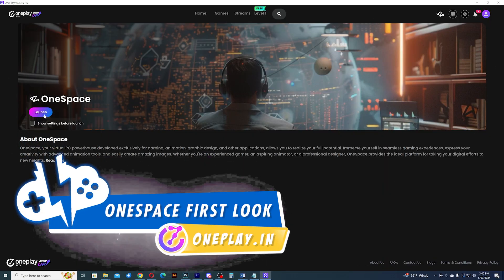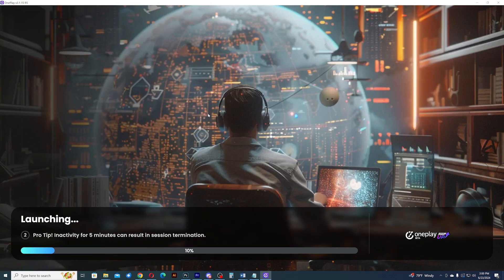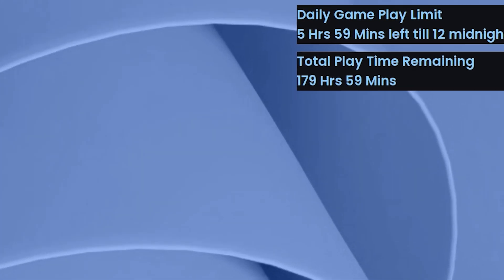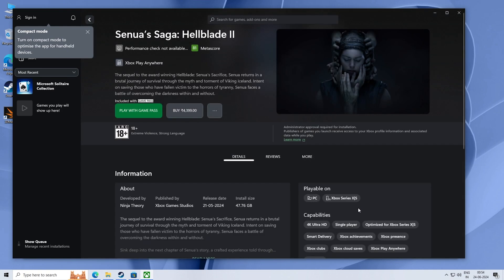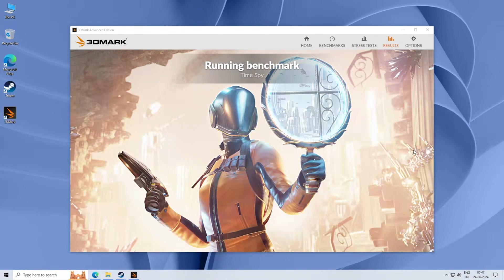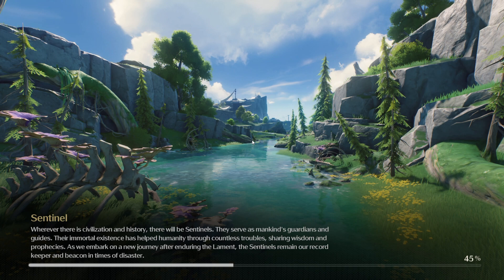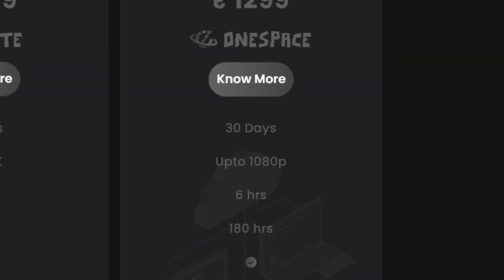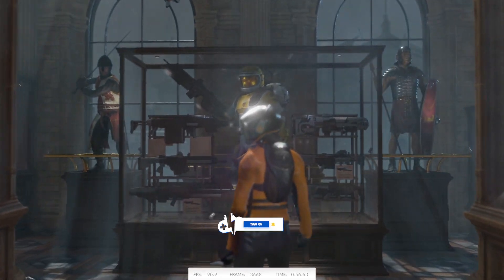OneSpace Cloud PC by OnePlay | FIRST LOOK!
OnePlay has released their Gaming Cloud PC called OneSpace several weeks ago. I got to play around with it and ran a benchmark to see how well it stacks up against other Cloud PCs. Let’s see how well it performs.